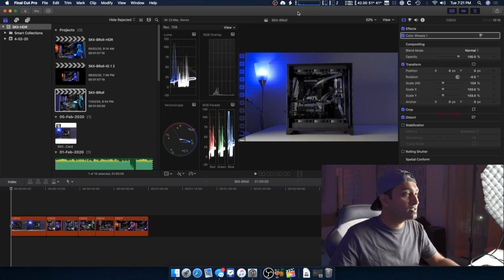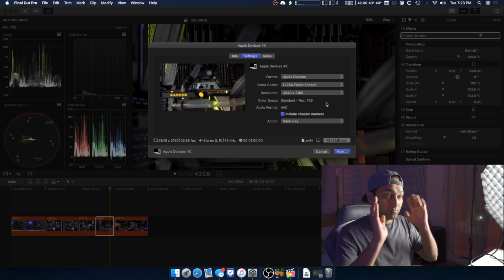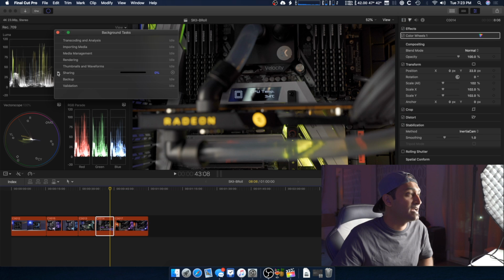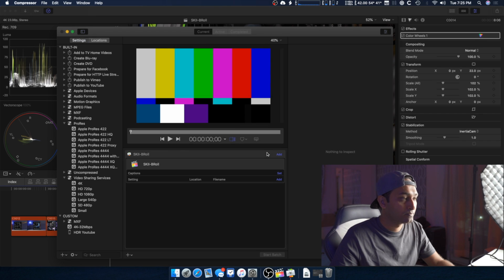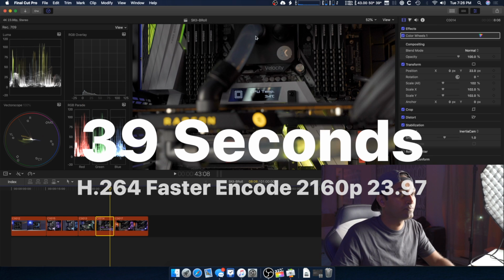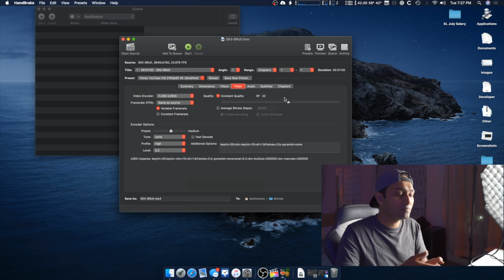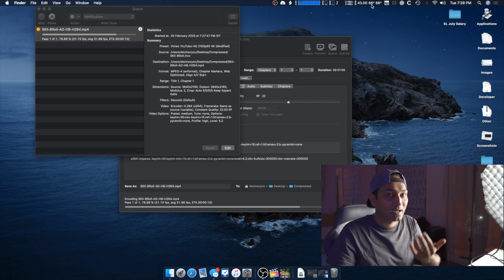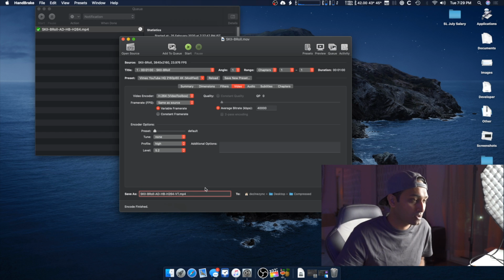Slow FCP Exports? Faster Encodes for Youtube